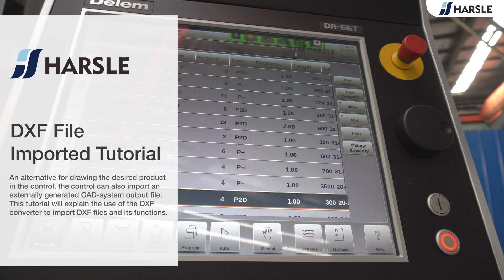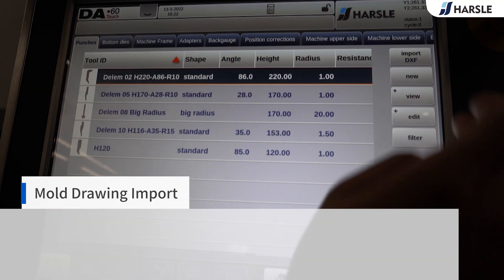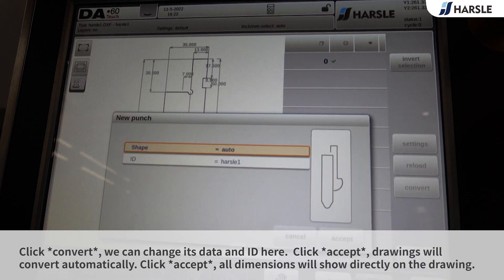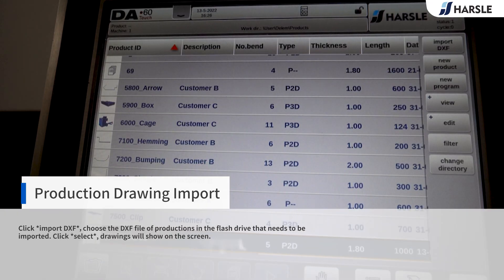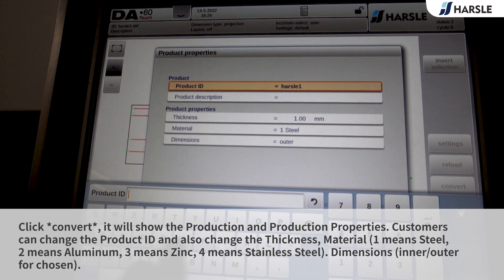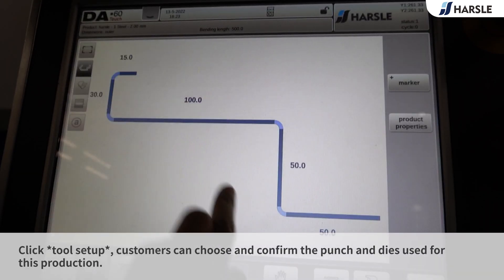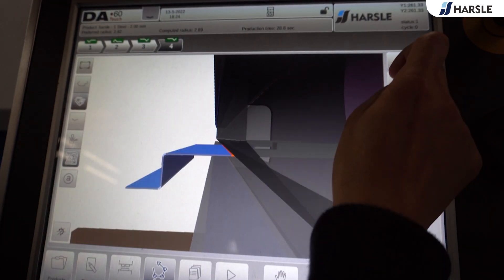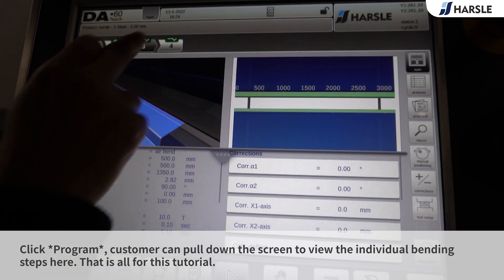How to Import DXF File From U-disk (PC) to Press Brake DELEM Controller [Tutorial]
DXF File Import Tutorial

An alternative for drawing the desired product in the control, the control can also import an externally generated CAD-system output file. This tutorial will explain the use of the DXF converter to import DXF files and its functions.

Preparations:
Insert USB flash drive

Click on the switch at the top of the screen to ensure that the punch is clamping.

Mold Drawing Import
Choose the right classification on the top of the screen; we set punch or bottom dies as examples here.
Click import DXF, choose the DXF file of punch or dies on the flash drive that needs to be imported; the classification needs to be matched.
Click select, drawings will show on the screen.
Click convert, we can change its data and ID here.
Click accept, drawings will convert automatically.
Click accept, all dimensions will show directly on the drawing.
Click end, Successful import mold drawings. If the customer has more molds to import, they can repeat the above steps several times.

Production Drawing Import
Click import DXF, choose the DXF file of productions in the flash drive that needs to be imported.
Click convert, it will show the Production and Production Properties. Customers can change the Product ID and also change the Thickness, Material(1 means Steel, 2 means Aluminum, 3 means Zinc, 4 means Stainless Steel). Dimensions (inner outer for chosen).
Click accept, drawing will show with full dimensions.
Click tool setup, customers can choose and confirm the punch and dies used for this production.
Click bend sequence, customers can check the bend sequences and the simulate bending steps. After confirming that there is no problem in 2D bending simulation, we can also confirm in 3D bending simulation by choosing the options in the left side.
Click Program, customer can pull down the screen to view the individual bending steps here. That is all for this tutorial.